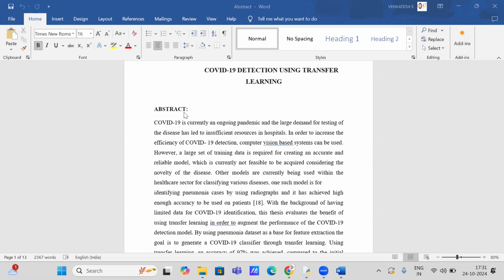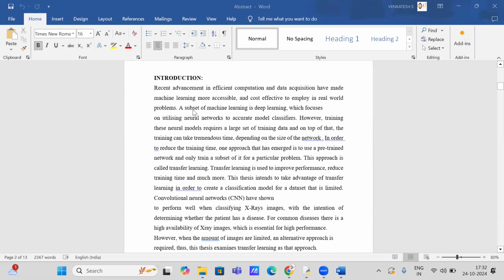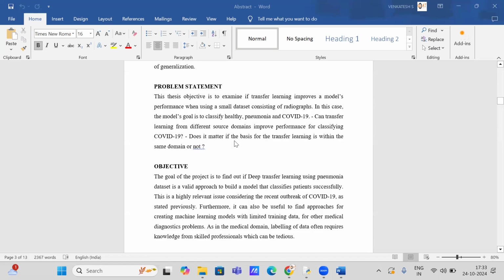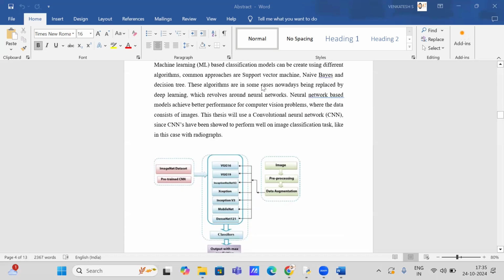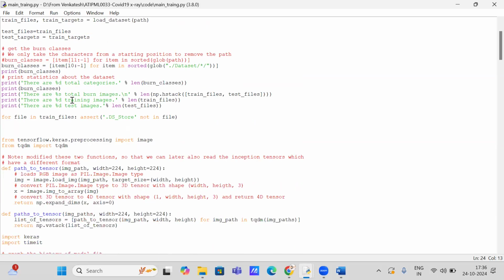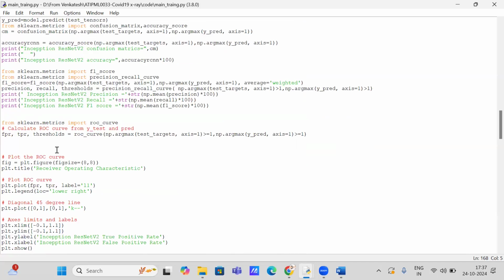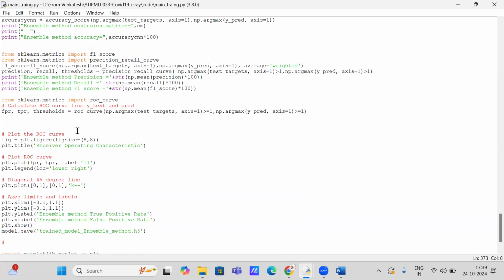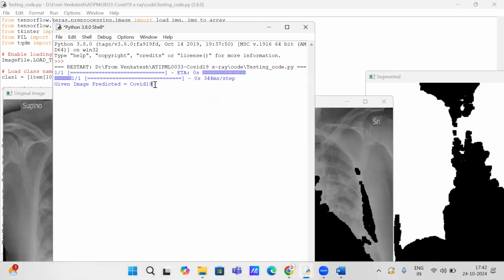COVID-19 DETECTION USING TRANSFER LEARNING || Final Year Projects || Python Projects